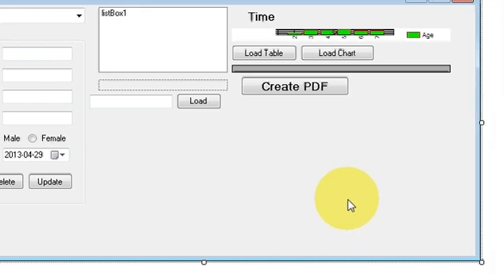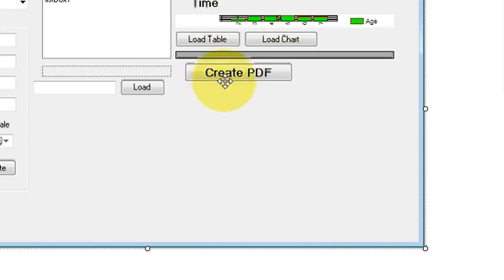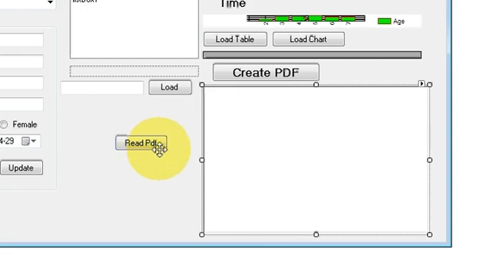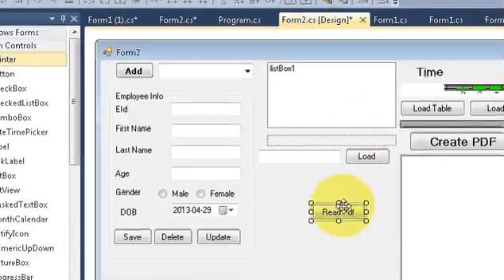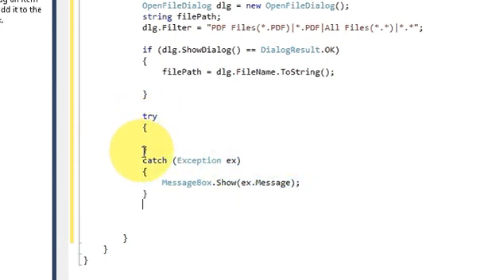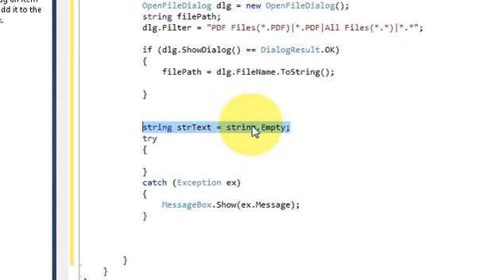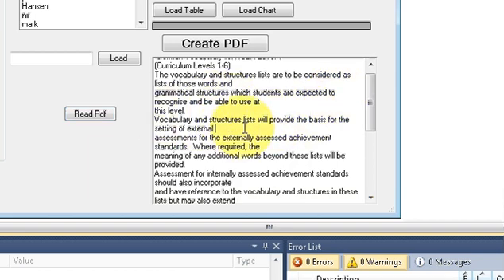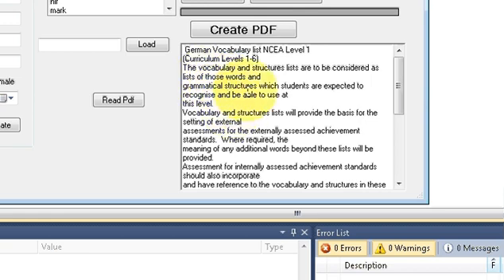C# Tutorial 51: Reading PDF File Using iTextSharp and show it in Textbox or RichTextbox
Reading PDF content with itextsharp dll in
c# - Reading PDF File Using iTextSharp
c# - How to read a PDF Portfolio using iTextSharp
c# - Read/Modify PDF Metadata using iTextSharp
itextsharp read pdf file
iTextSharp — few C# examples
How to read pdf files using C# .NET  ITextSharp: parse